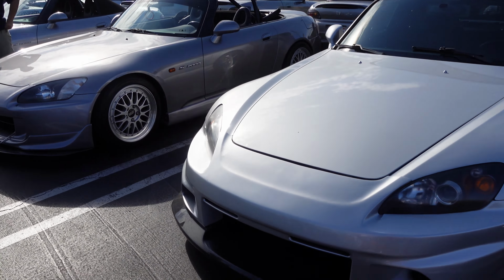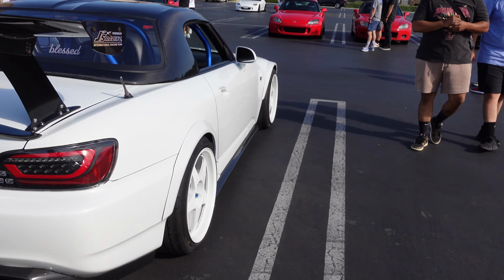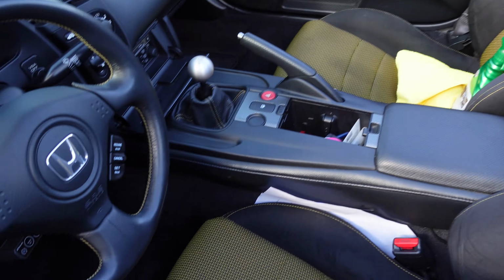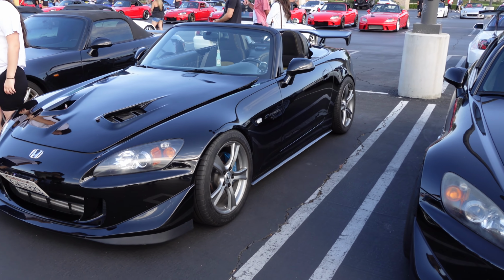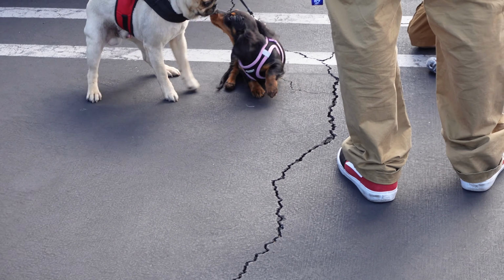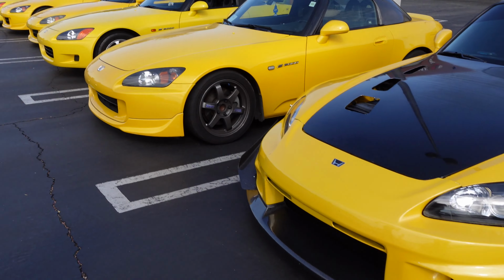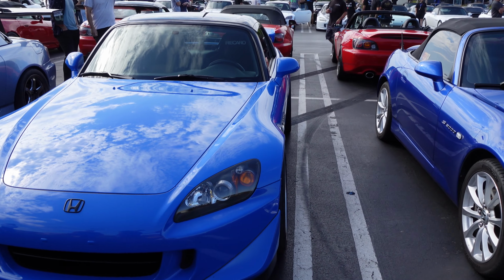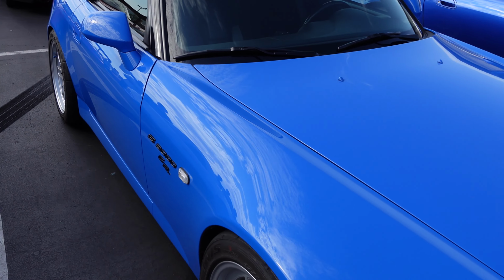BIGGEST SUMMER S2000 MEET IN USA? // 2022 S2k SOCAL MEET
Wasup guys its PK,
I never thought Id sell the s2k and look at me now. Coming out to this annual event with no s2k.
Probably one of the last s2k events I go to with not having the car. It just doesn't feel the same.
Like always many crazy builds with Turbo builds, KSwap builds, and the usually beautifull looking OEM+ builds.

Hope you guys enjoy the video as much as I enjoy making it for you!

Xgenz Hoodies / Shirts in stock
TypeR Hoodies / Shirts in stock
FK8 IT Hoodies / Shirts in stock